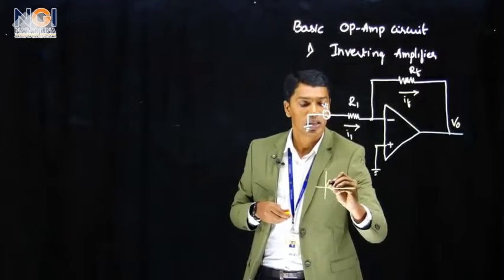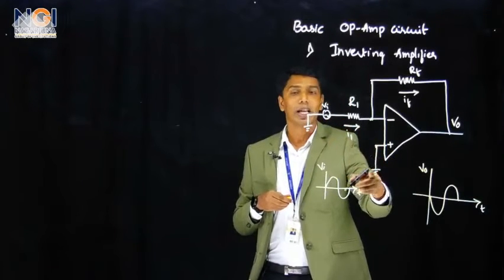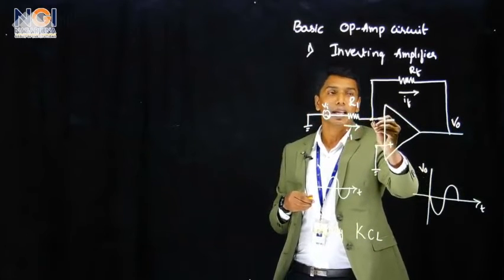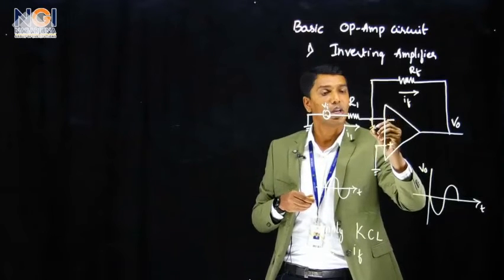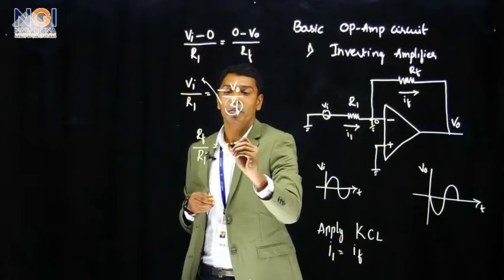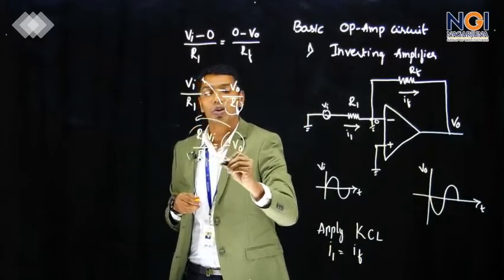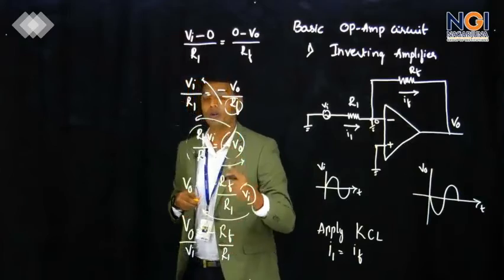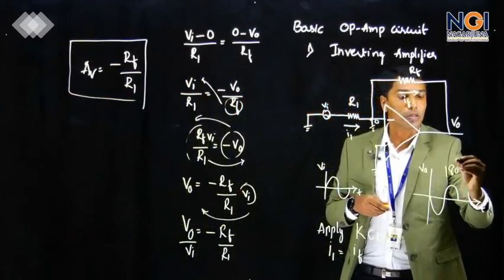Inverting Terminal of Op -Amp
Dr. Nagesh K.N
professor and HOD
NCET
Topic: inverting terminal of op amp